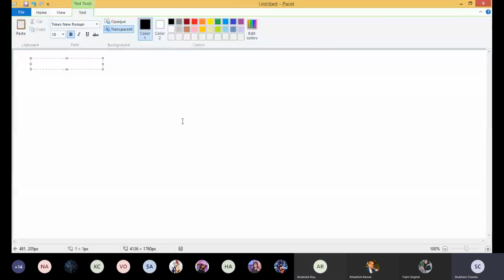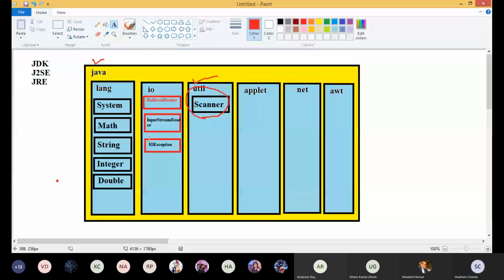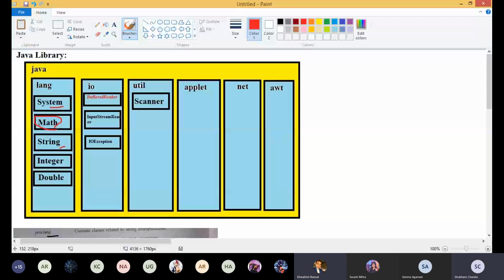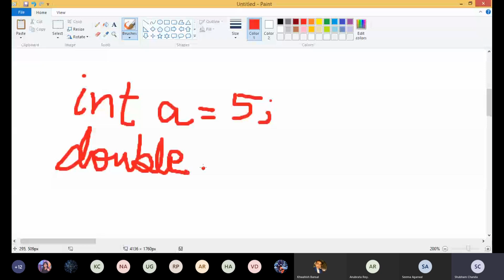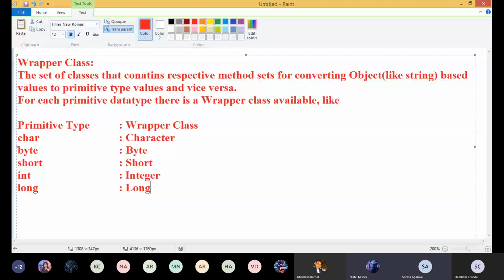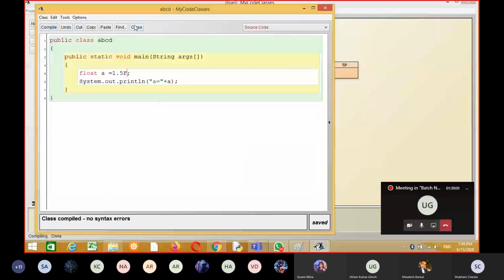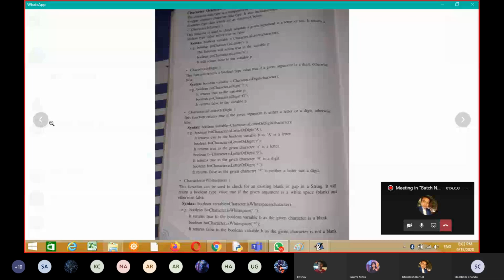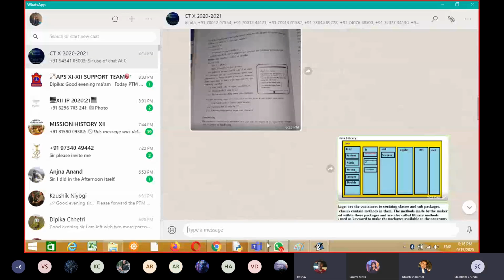15-09-2020: Library Classes